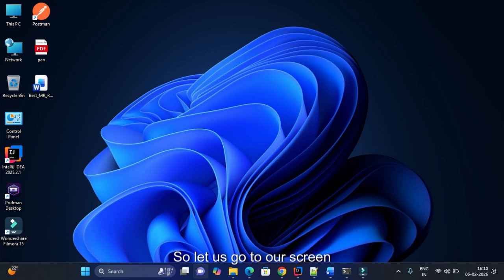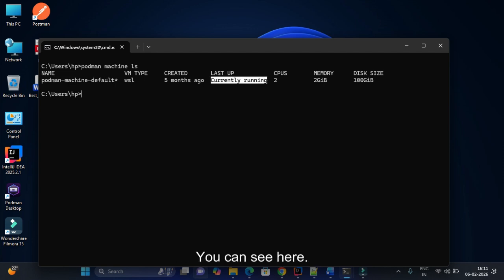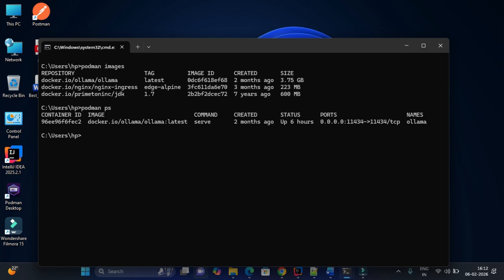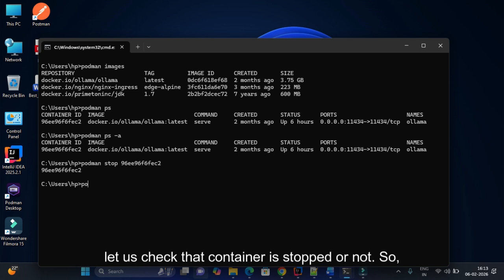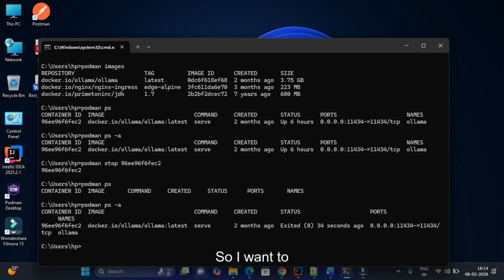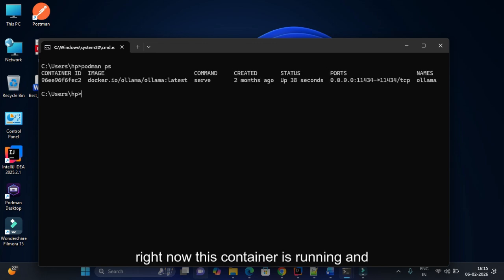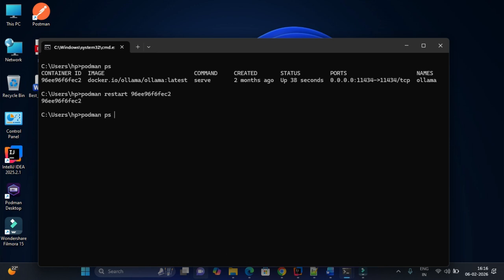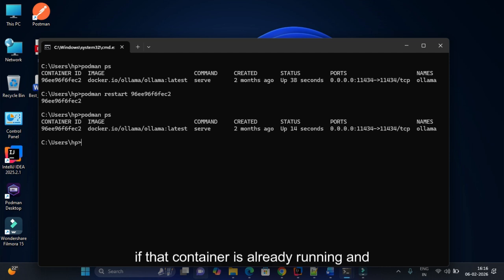Lecture 8: Start, Stop & Restart Containers in Podman | Complete Container Lifecycle Guide (2026)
In this Lecture 8 of the Podman tutorial series (2026), we will learn how to start, stop, and restart containers in Podman and understand the complete container lifecycle step by step.

This video explains:
✅ How to start a Podman container
✅ How to stop running containers safely
✅ Restart containers using Podman commands
✅ Difference between start, stop, and restart
✅ Real-world container lifecycle workflow

This tutorial is perfect for beginners, DevOps engineers, and system administrators preparing for DevOps interviews in 2026.

📌 Previous Lectures Covered:

Podman installation
Podman ps command
Container basics

📌 Next Lectures:

Podman logs & inspect
Podman volumes & networking